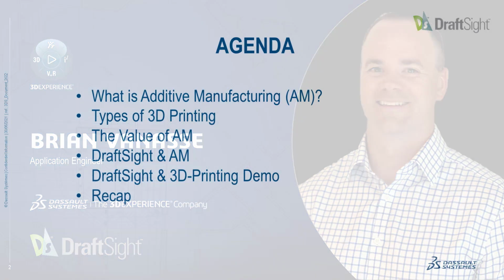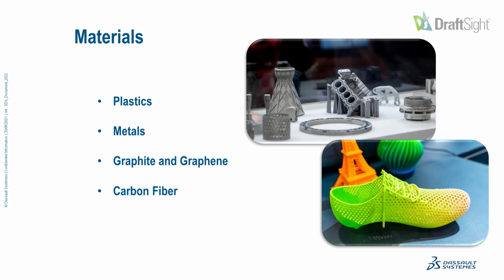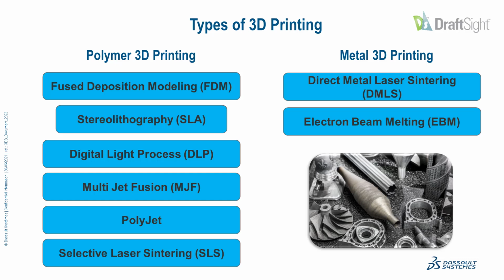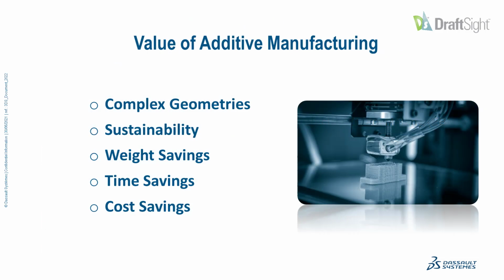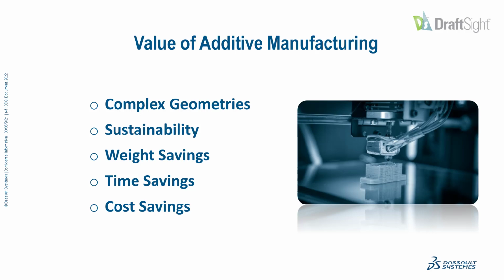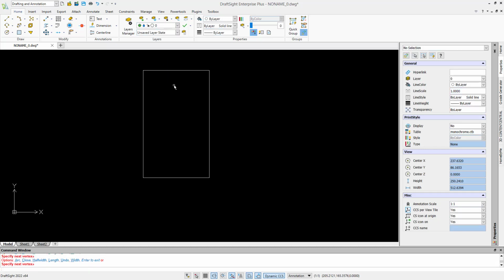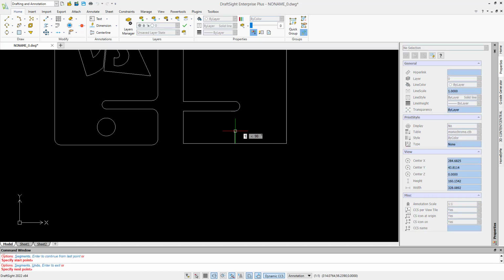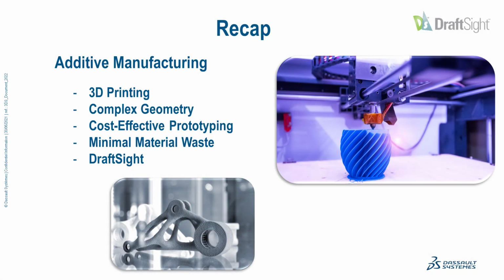DraftSight and Additive Manufacturing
Additive manufacturing - or 3D printing - is a revolution in the world of creation. It's a fascinating process that transforms a digital model into a three-dimensional object by layering materials one by one. In this webinar, we'll dive deep into the world of additive manufacturing. You'll learn about its uses, how it works, and why it's become such a game-changer. Get ready to see this innovative process in action as we use DraftSight to design a 2D model, convert it to a 3D design, and then export it to a 3D printer for manufacturing in the Dassault Systèmes 3DEXPERIENCE Lab located in the USA. Join us on an exciting  journey through the world of additive manufacturing!